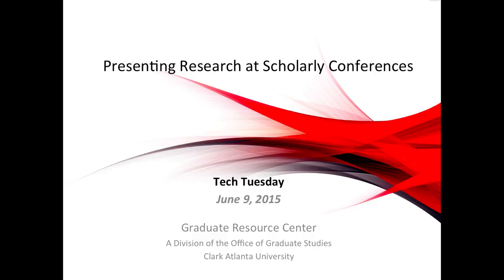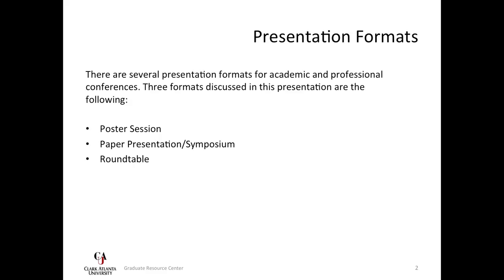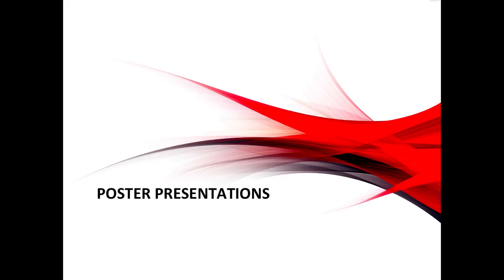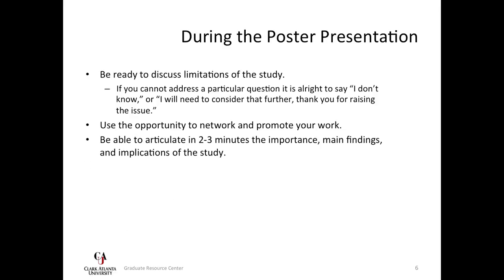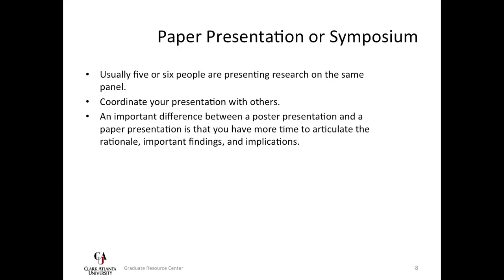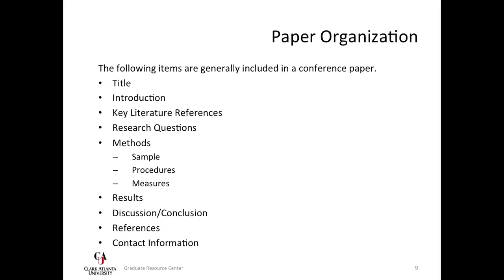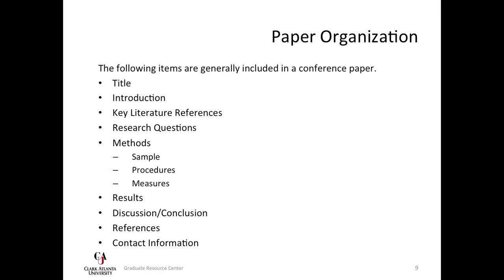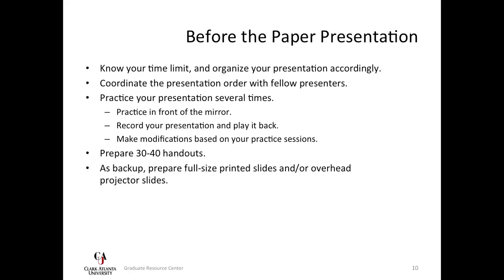Tech Tuesday: Presenting Research at Scholarly Conferences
Presenting Research at Scholarly Conferences: Useful strategies and tips are provided on how to present papers and posters at academic conferences.